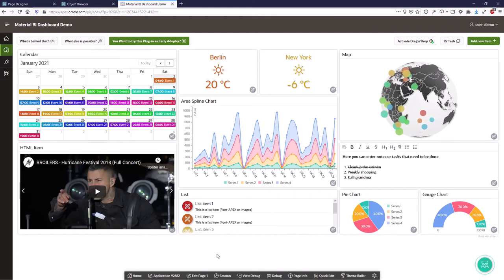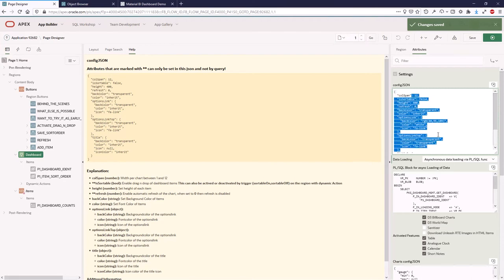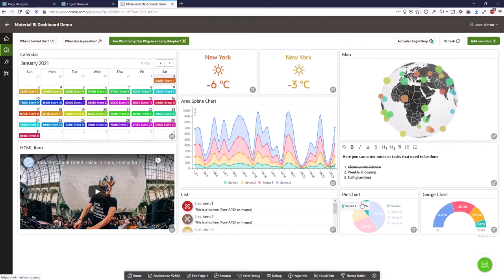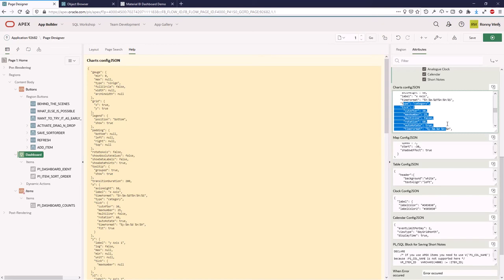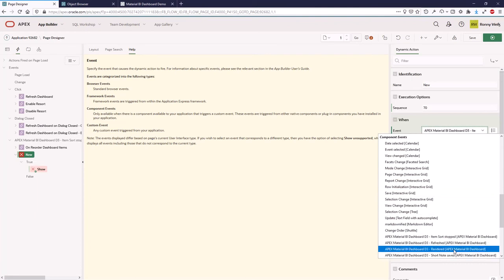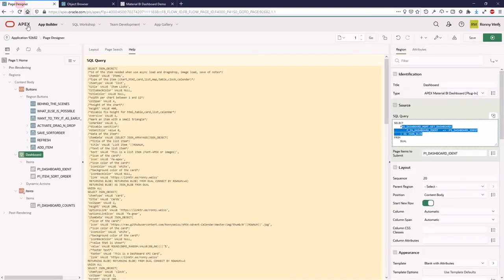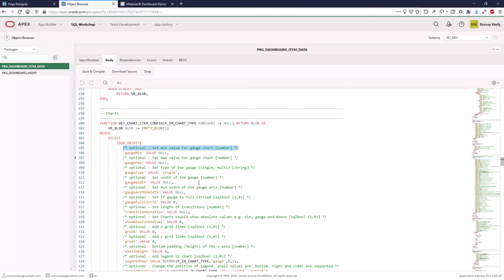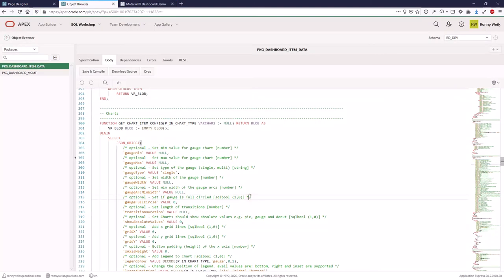Oracle APEX - Material BI Dashboard Plug-in - How is the Plug-in working?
In this video I explain how the Material BI Dashboard Plug-in is working